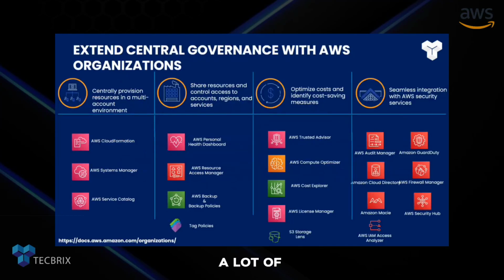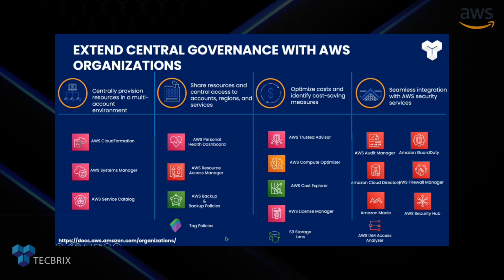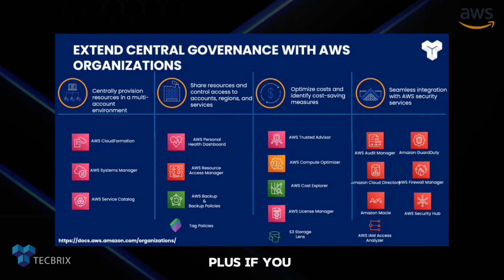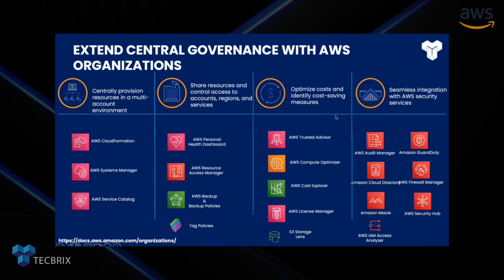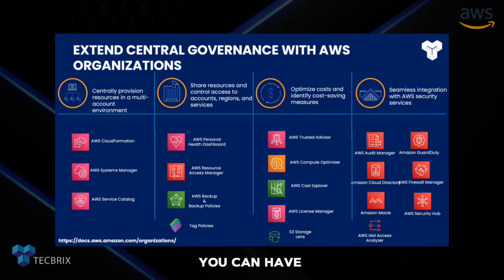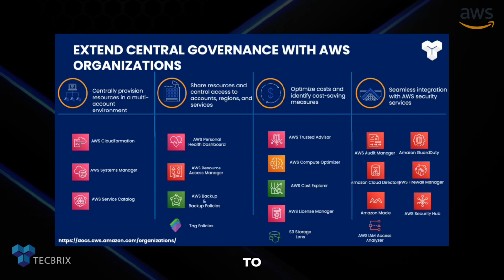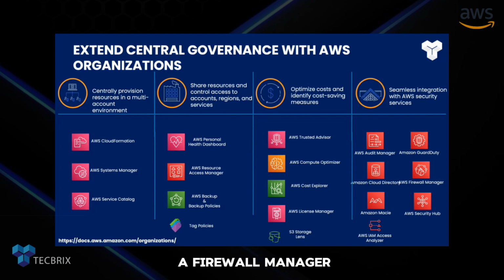AWS Service to Centralize the Governance with AWS Organizations | AWS Landing Zone